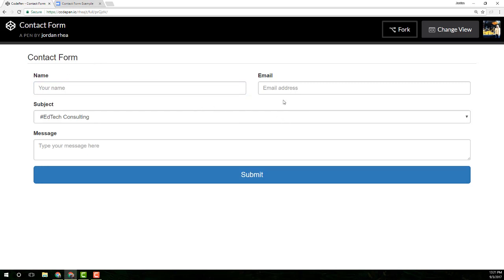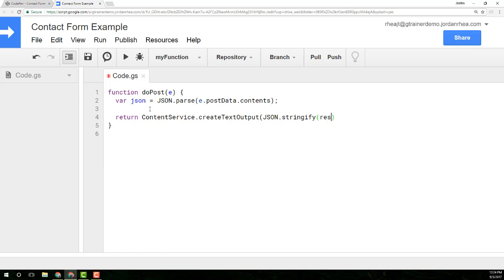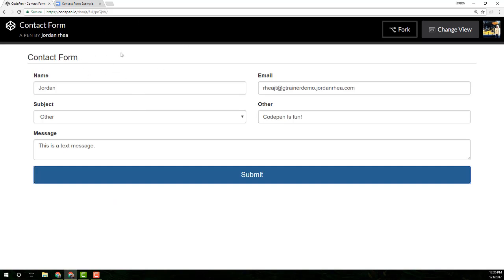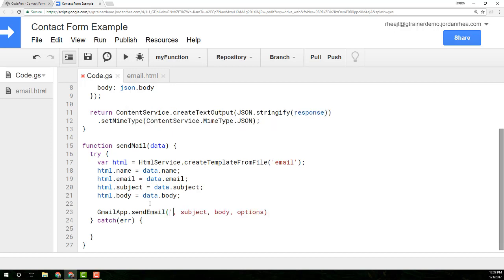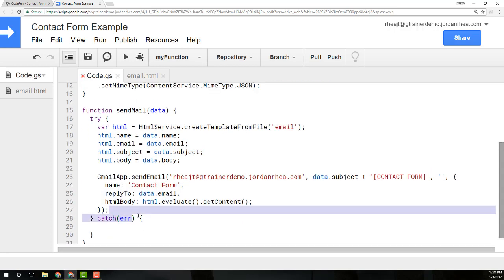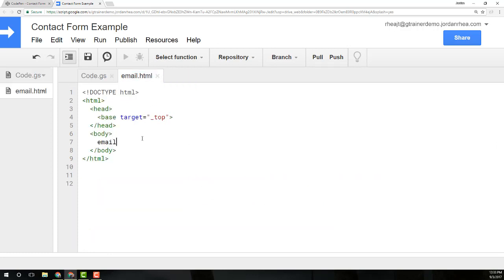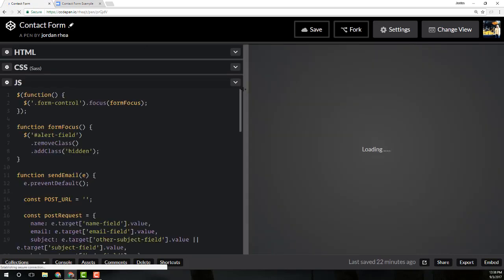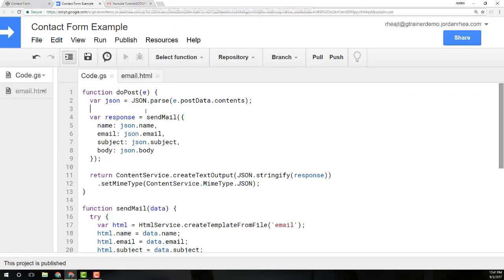Apps Script: Contact Form Example